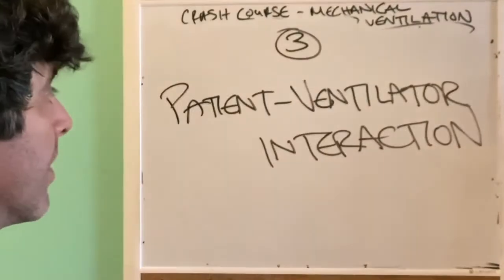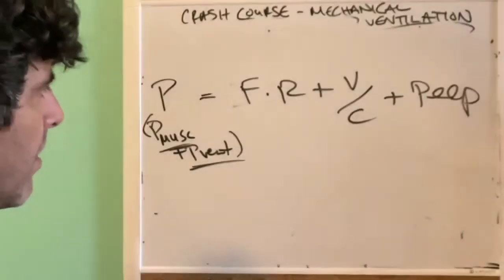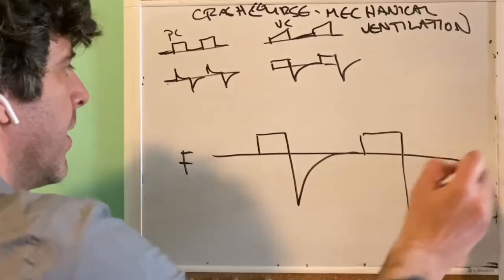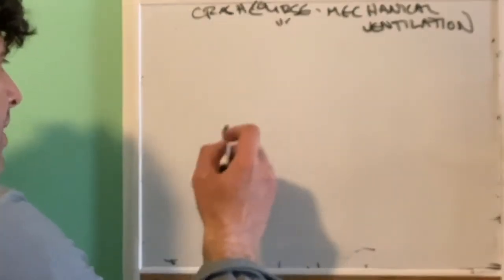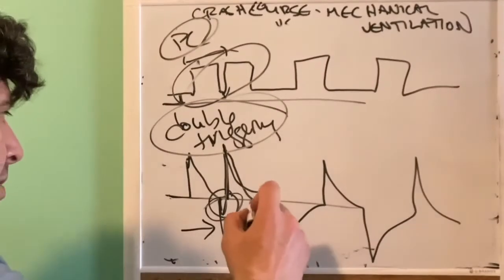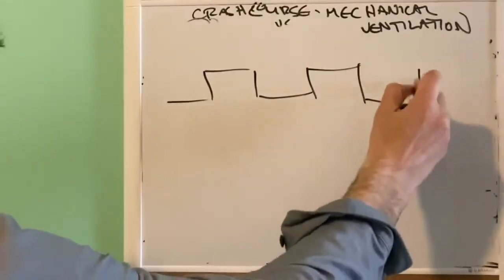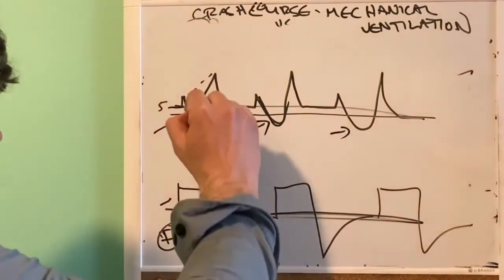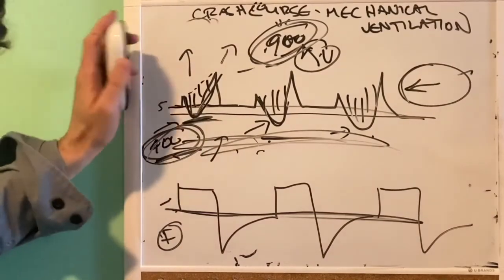NYC DOC : VENT CRASH COURSE : 4. PATIENT-VENTILATOR INTERACTION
Part 4/5:  2hr crash course on concepts of mechanical ventilation from the basics on up.  For residents, house staff and anyone taking care of vented patient in the time of COVID19.